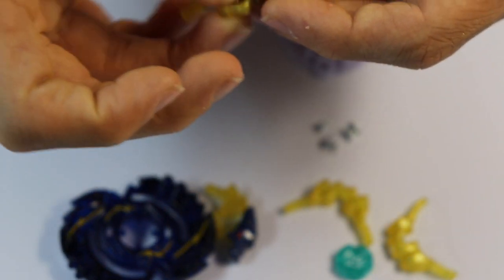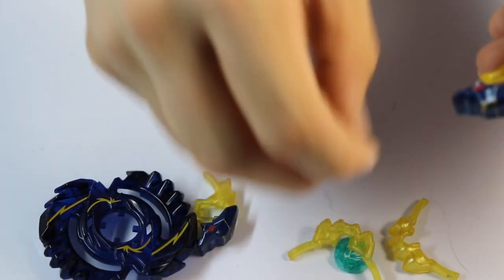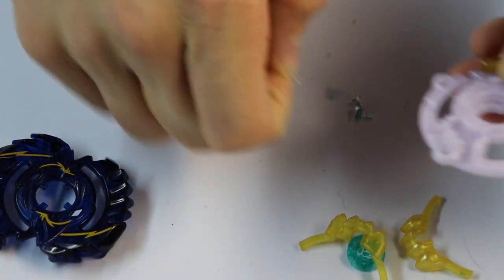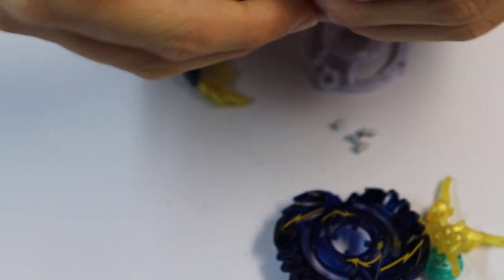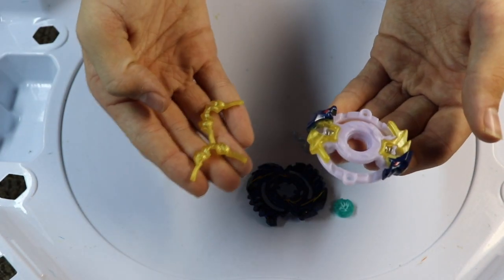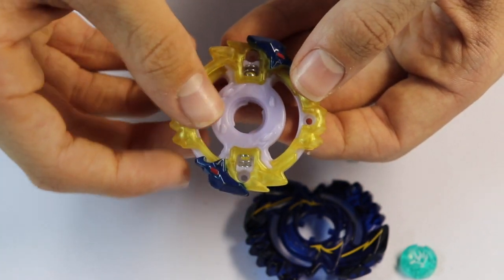How to Assemble/Disassemble Your Shelter Regulus R3!!!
This is probably the most rage-filled episode I have ever uploaded. Hope you enjoy my anger! :P